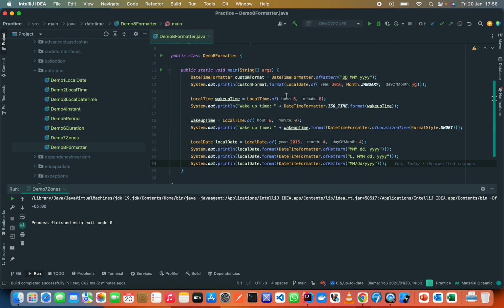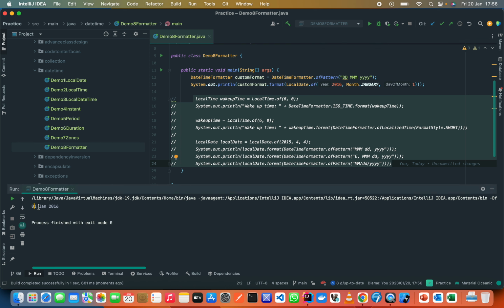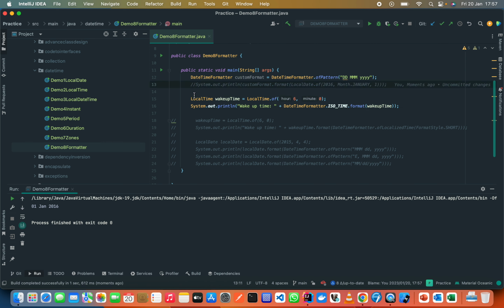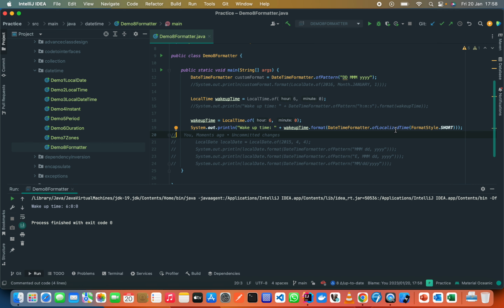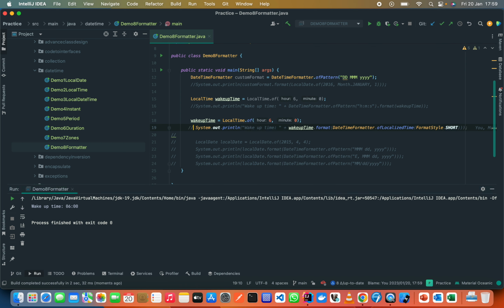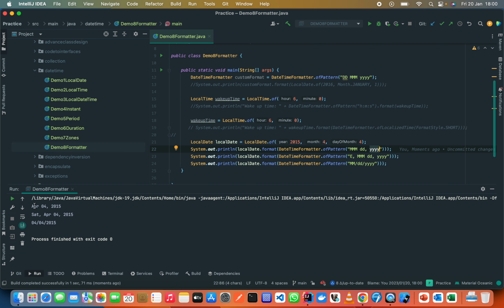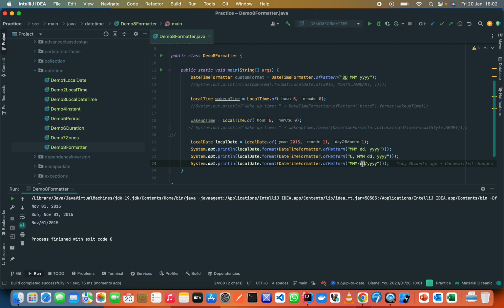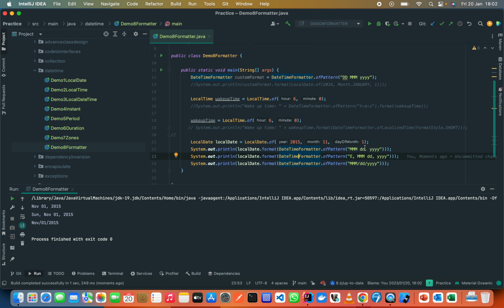DateTime API Part 8 - DateTimeFormatter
DateTime API - DateTimeFormatter

DateTimeFormatter.ofPattern("MMM dd, yyyy");
DateTimeFormatter.ofPattern("E, MMM dd, yyyy");
DateTimeFormatter.ofPattern("MMM/dd/yyyy");
format
DateTimeFormatter.ISO_TIME
DateTimeFormatter.ISO_LOCAL_DATE_TIME